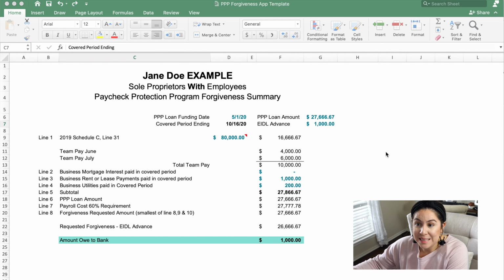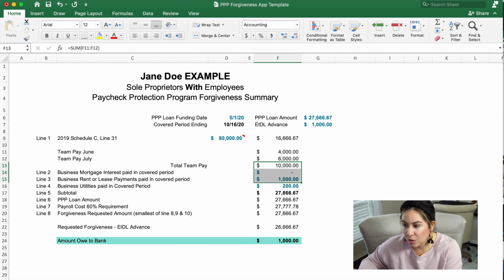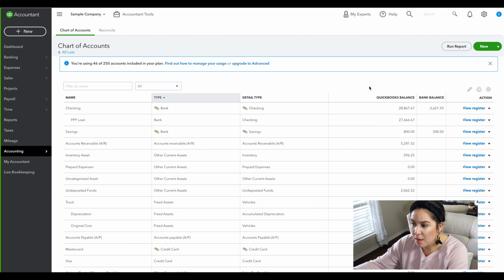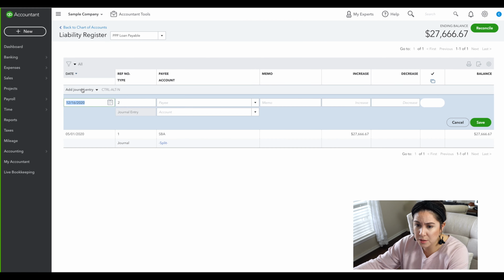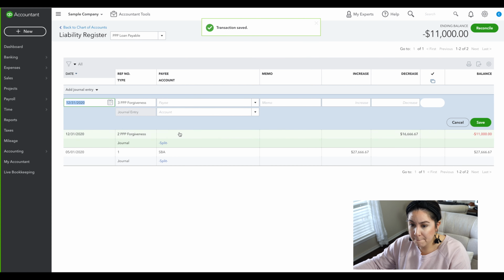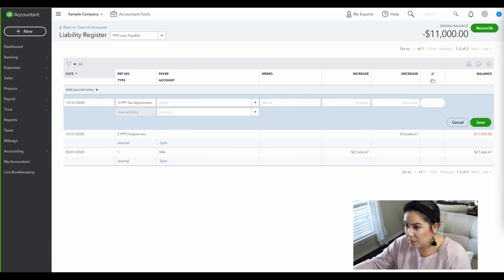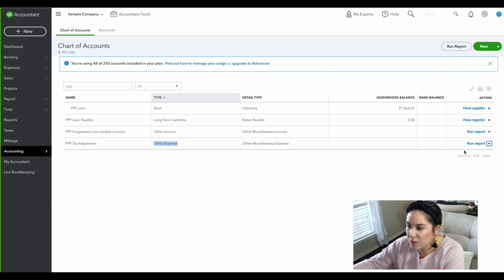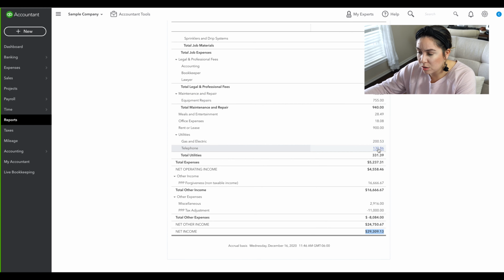PPP Loan Tax Adjustment Entry in Quickbooks Online | step by step tutorial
We are hopeful that congress will somehow make the PPP loan completely tax free and we can make this tax adjustment entry go away! But if it doesn't here is one way to enter the tax adjustment into your QBO account.

Schedule a meeting today to determine if our firm is a right fit for your business.

Financial Design provides outsourced bookkeeping services, controller services and operational support to growing businesses. This allows you to focus on your core business while we act as an extension of your team.

Responses in the comments do not constitute personalized advise.